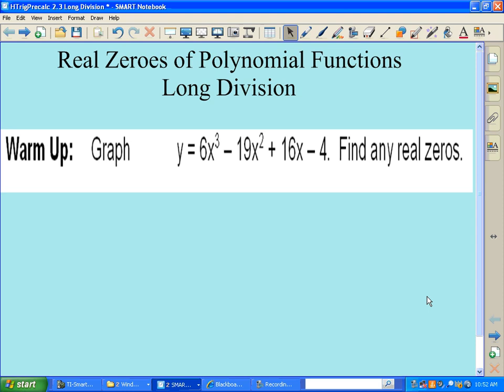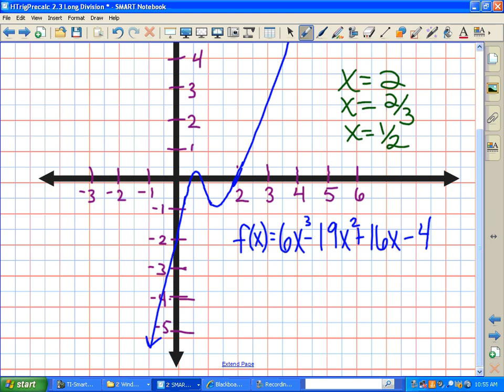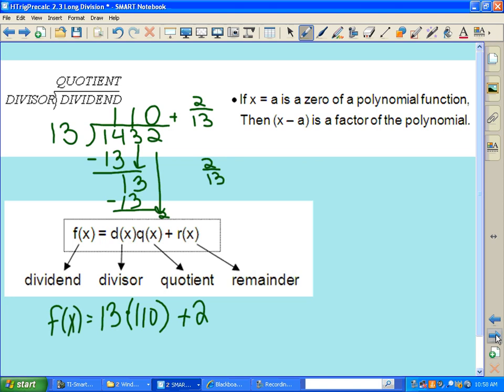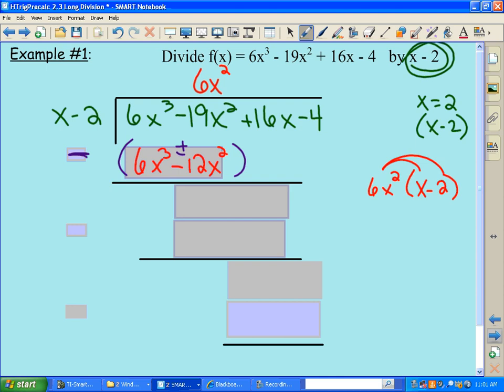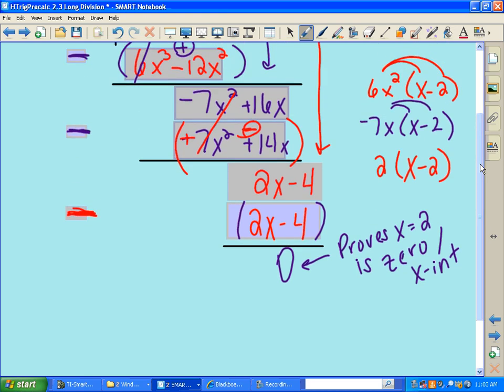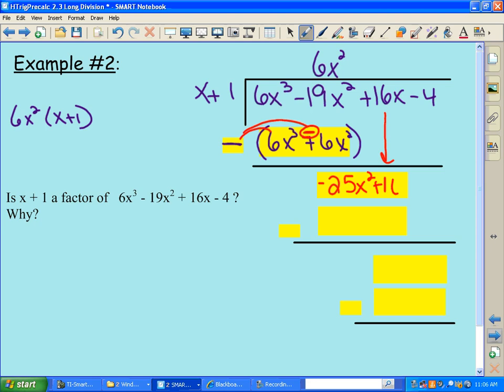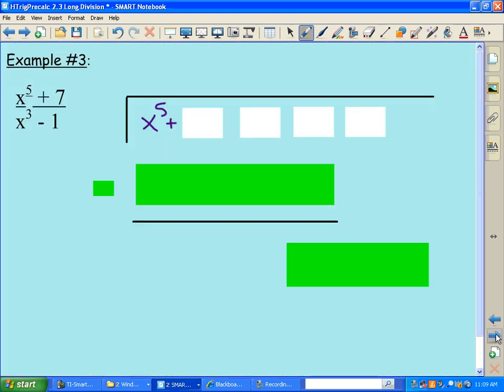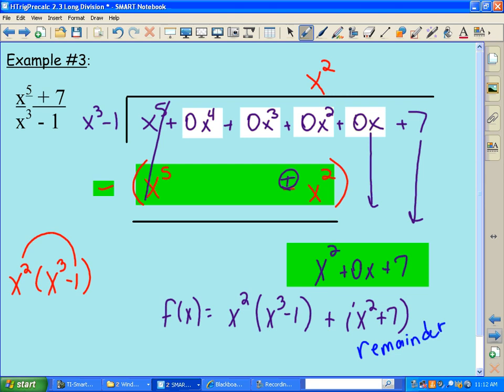Section 2 3 Long Division